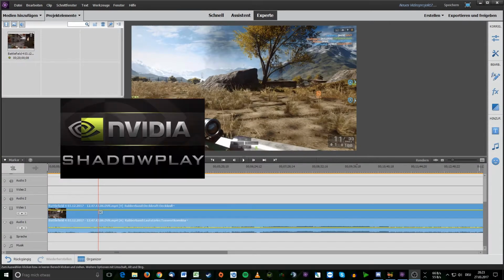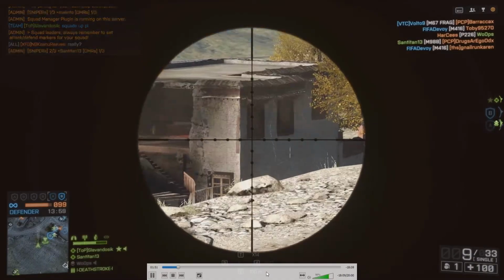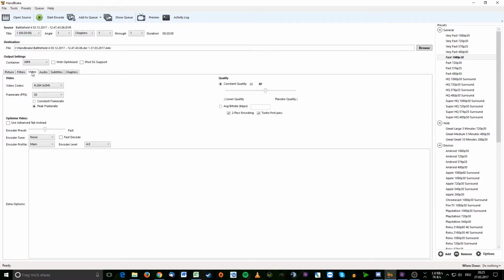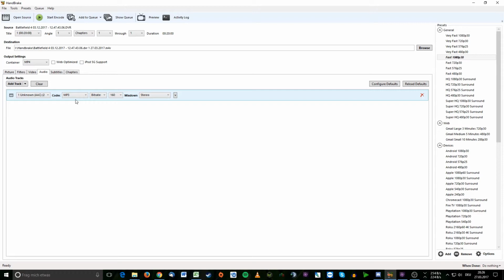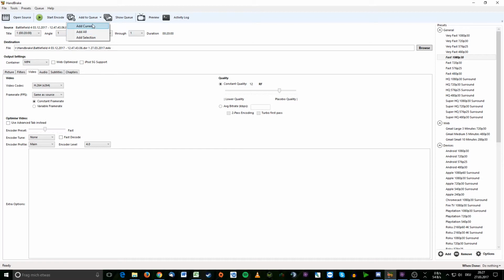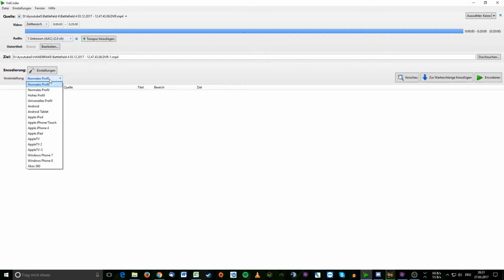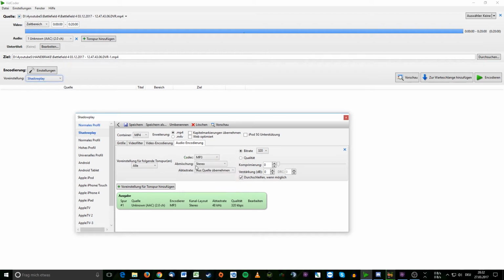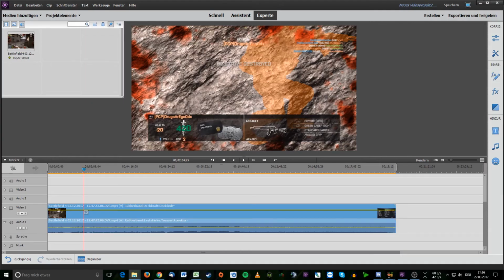Shadowplay Adobe Premiere - Sound Problem - Solutions: Handbrake or better: Vidcoder [ENG]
Ich freue mich über jedes Kommentar / jede Bewertung! Teilt das Video mit Euren Freunden und wenn ihr mich noch mehr unterstützen wollt, findet ihr am Ende der Beschreibung ein paar Links dafür. VIELEN VIELEN DANK!

Habt ne gute Zeit und passt auf Euch auf!

LINKS

》》》 Santitan hautnah erleben? Hier: Santristan@DISCORD - kostenlos @

MUSIK

Songs im Hintergrund sind entweder von den Youtube Kreativ-Tools oder von folgenden genialen Künstlern:

Weitere Artists: Sasha Tonik, CDK, Lazztunes & Snowflake.

Danke für die Nutzung eurer genialen Musik!

Mein Equipment

》》》 Mikrofon Review dazu
》》》 Kamera (Nachfolger d. Sony Nex 5N)

UNTERSTÜTZUNG für Santitan

(für Deutschland)
(für Österreich)

Alle Amazon / Teufel & mmoga Links referenzieren auf das Partner Programm von dem jeweiligen Anbieter - ist für Euch komplett kostenlos, ändert nichts an dem Bestellablauf und ihr bleibt gegenüber mir anonym! Ein Teil der Provision eures Einkaufs wird von dem Partner an mich als Vermittlungsprovision ausgeschüttet. Die Produkte / Spiele werden dadurch nicht teurer für euch! Hier noch die offizielle Beschreibung von Amazon, die ab dem 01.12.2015 überall eingefügt werden muss:

Brighter Santitan ist Teilnehmer des Partnerprogramms von Amazon EU, das zur Bereitstellung eines Mediums für Websites konzipiert wurde, mittels dessen durch die Platzierung von Werbeanzeigen und Links zu Amazon.de Werbekostenerstattung verdient werden kann.

Danke für jede auch noch so kleine Unterstützung!